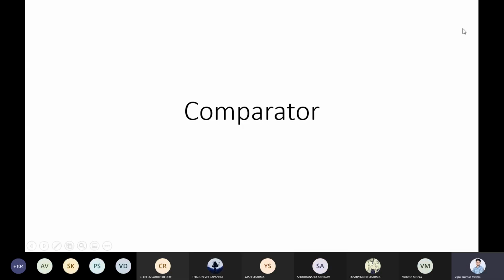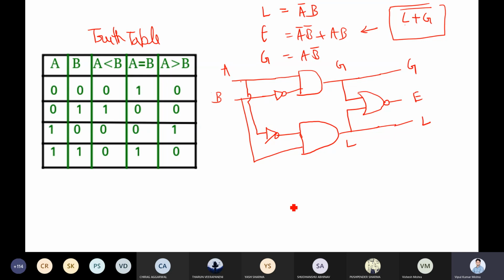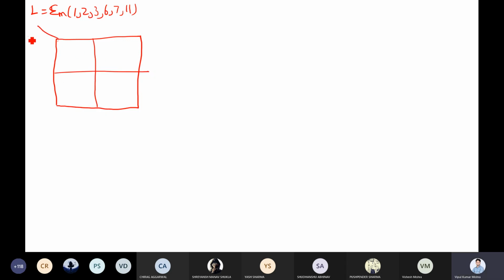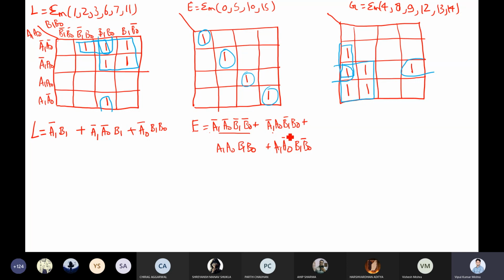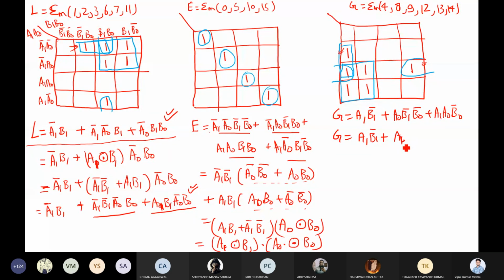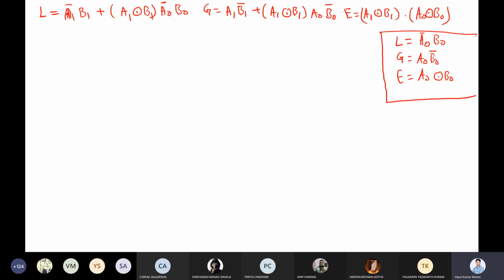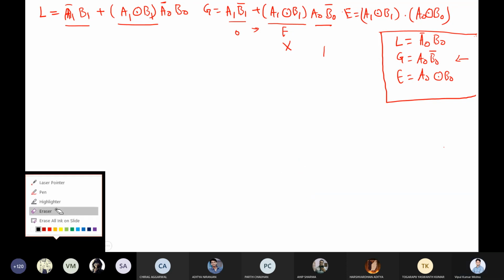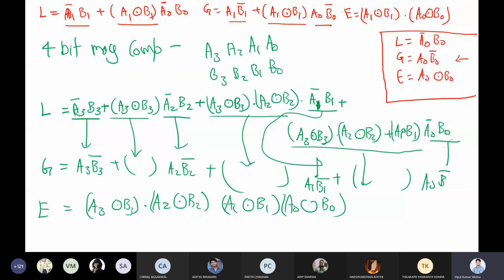Lecture 16 Magnitude Comparator